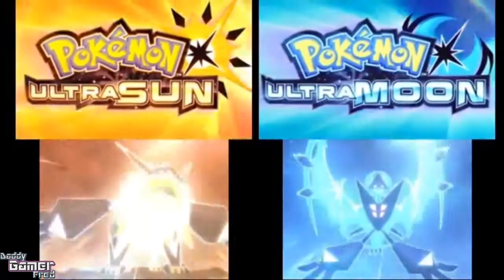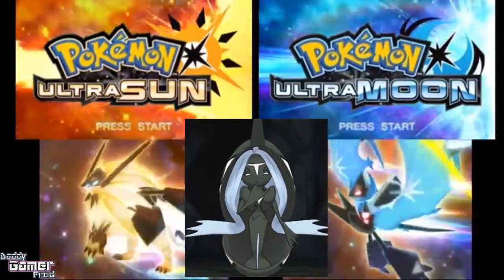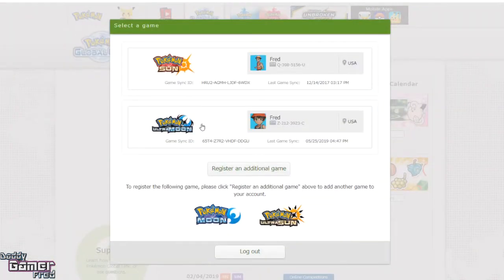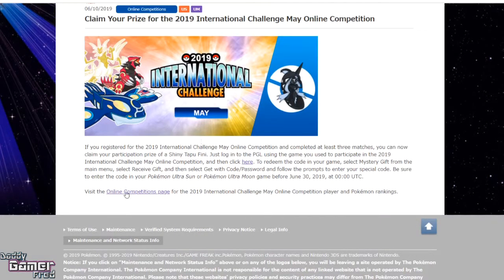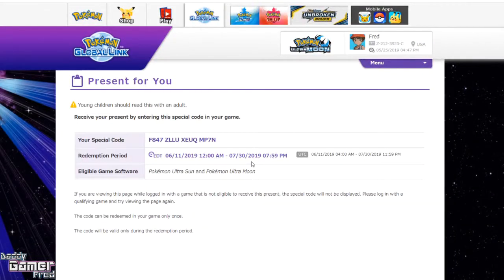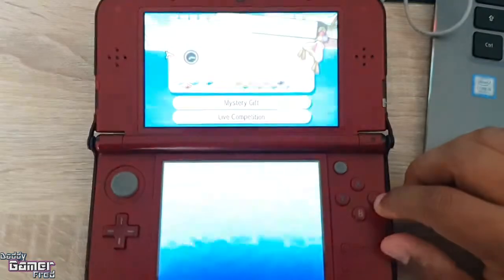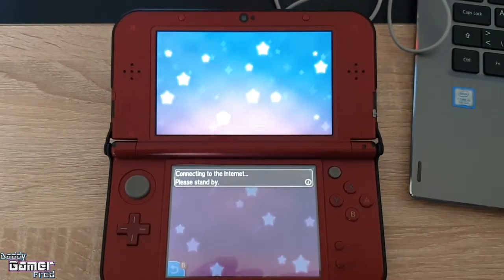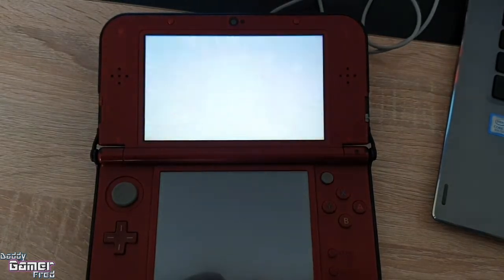How To Claim Your Shiny Tapu Fini Prize For The 2019 May Online Competition Pokémon Ultra Sun/Moon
►Links: Claim Your Prize for the 2019 International Challenge May Online Competition